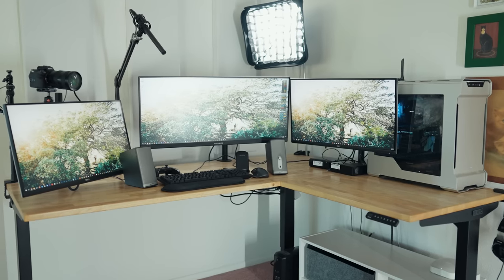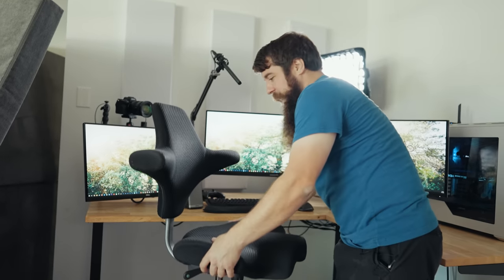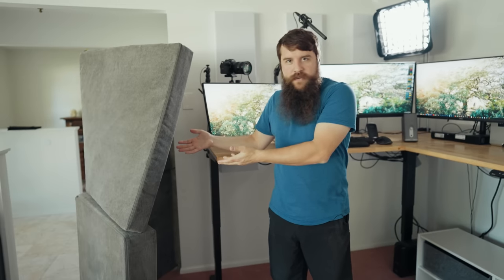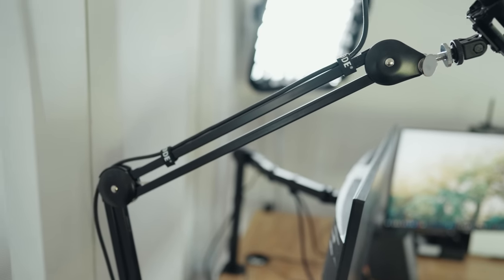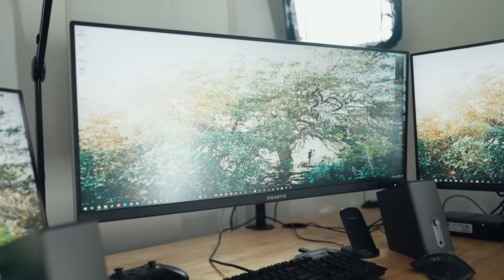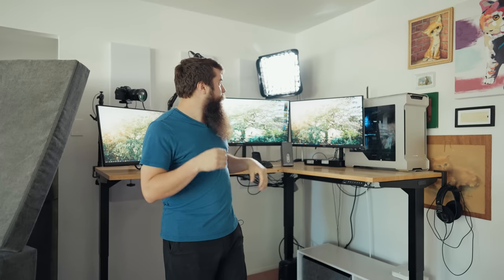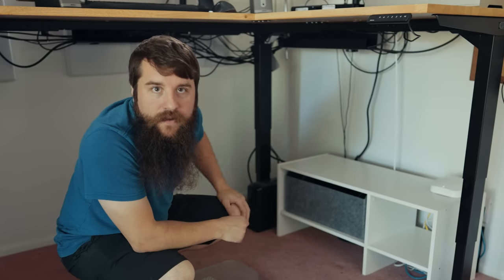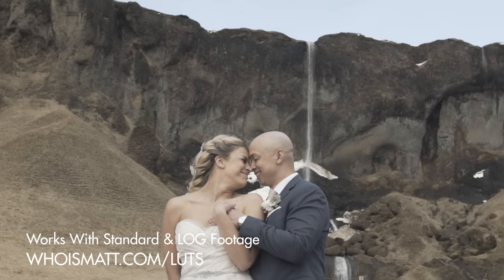Video Editing Productivity Desk Setup Tour 2022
A tour of my aesthetic, triple monitor video editing, live streaming, and gaming standing desk setup that is great for productivity!

El Gato Master Mount
El Gato Solid Arm
Rode PSA1 Mic Arm
Practilite 602 on Amazon
Practilite 602 Softbox at B&H
Ikea TV Stand
Wireless Phone Charger

Dell Monitor on Amazon
Gigabyte Ultrawide Monitor on Amazon
Daskeyboard on Amazon
Western Digital External Hard Drive on Amazon
Bose Speakers on Amazon
Logitech Mouse on Amazon
Wireless Router on Amazon
Keyboard Wrist Rest on Amazon
Philips Headphones on Amazon
Desk Headphone Mount on Amazon

LIVE STREAMING CAMERA
Sony a7s iii on Amazon
Sony 24mm on Amazon
El Gato Camlink 4K on Amazon

0:00 Hit like!
0:20 The Standing Desk
1:31 The BEST Chair
2:50 Surfboard
3:24 The Cat Wall
4:11 The Nugget
5:20 Sound Panels
6:05 Mic Arm
6:33 Light & Softbox
7:19 Triple Monitors
10:14 Camera Setup
10:53 Cable Management
12:01 Headphones
12:40 Hard Drives
12:51 Clacky Keyboard
13:07 Best Mouse Ever
13:23 Speakers
14:04 Color Presets Linked In Description

I’m required to state that I'm a part of affiliate programs for Amazon, B&H, Adorama, SoundStripe, ArtList, Sweetwater, Musicbed, and Adobe and that some of the links above are affiliate links.